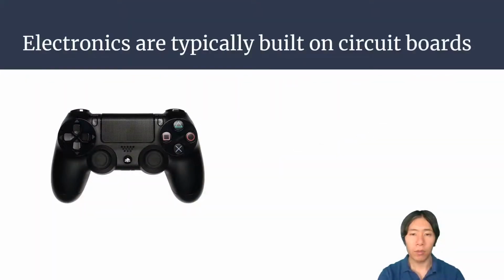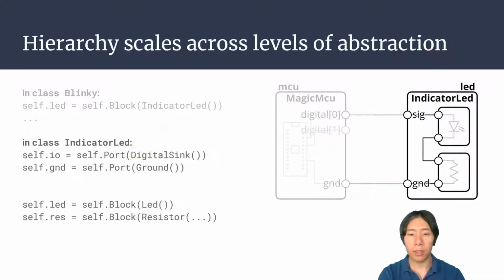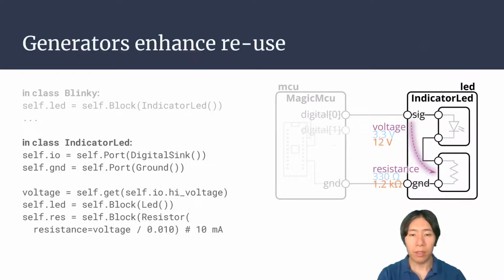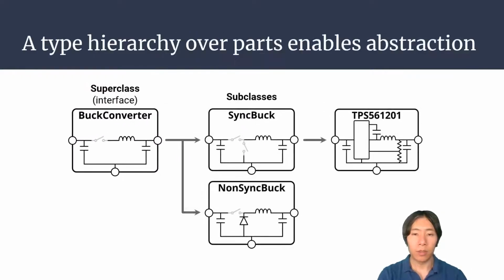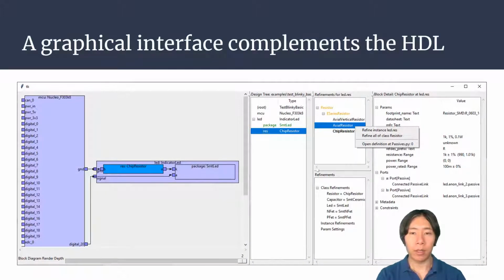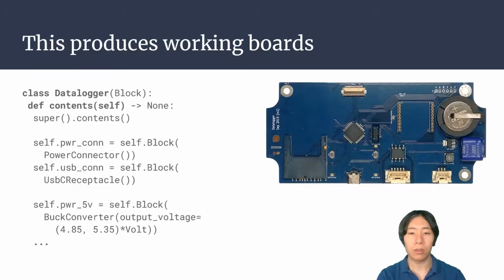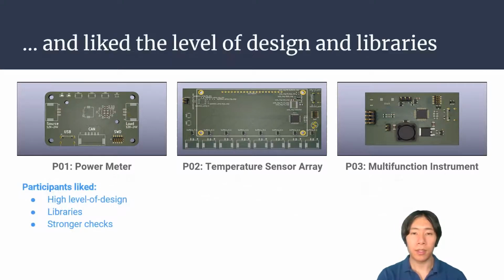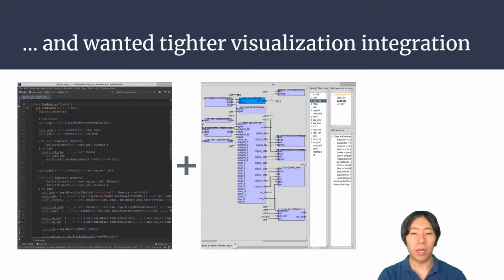Polymorphic Blocks: unifying high-level specification and low-level control for circuit board design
Richard Lin, Rohit Ramesh, Connie Chi, Nikhil Jain, Ryan Nuqui, Prabal Dutta, Bjoern Hartmann

Session: 8A: Designing and Fabricating Electronics on Surfaces

Abstract
Mainstream board-level circuit design tools work at the lowest level of design ' schematics and individual components. While novel tools are experimenting with higher levels of design, abstraction often comes at the expense of the fine-grained control afforded by low-level tools. In this work, we propose a hardware description language (HDL) approach that supports users at multiple levels of abstraction from broad system architecture to subcircuits and component selection. We extend the familiar hierarchical block diagram with polymorphism to include abstract-typed blocks (e.g., generic resistor supertype) and electronics modeling (i.e., currents and voltages). Such an approach brings the advantages of reusability and encapsulation from object-oriented programming, while addressing the unique needs of electronics designers such as physical correctness verification. We discuss the system design, including fundamental abstractions, the block diagram construction HDL, and user interfaces to inspect and fine-tune the design; demonstrate example designs built with our system; and present feedback from intermediate-level engineers who have worked with our system.